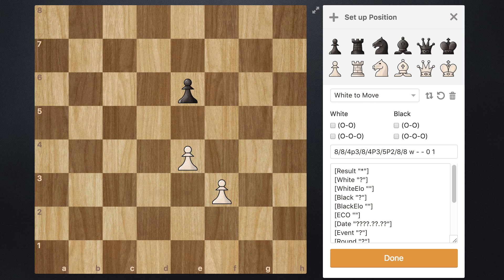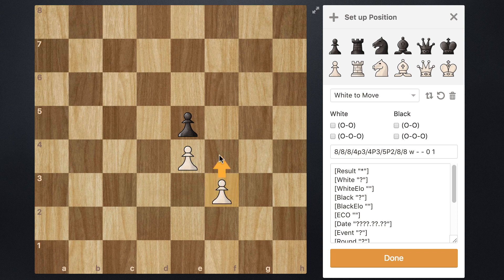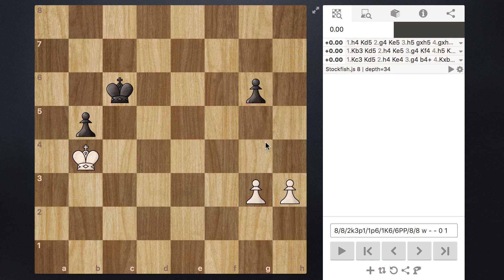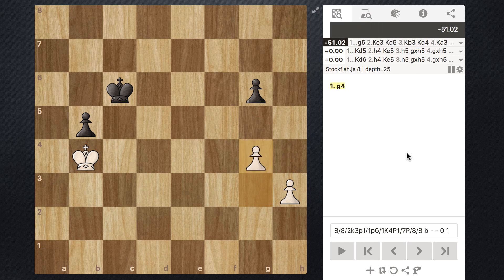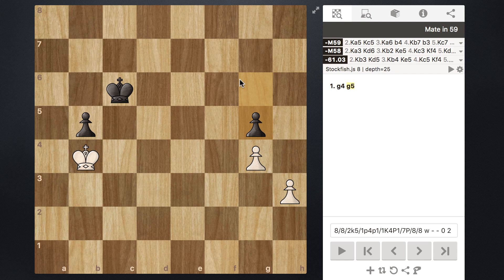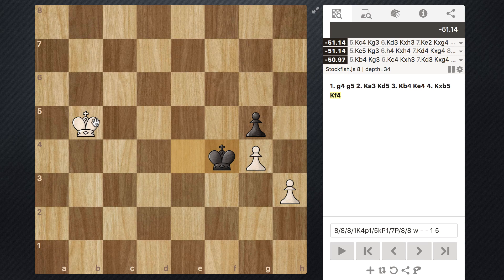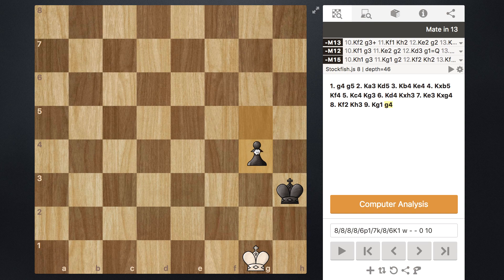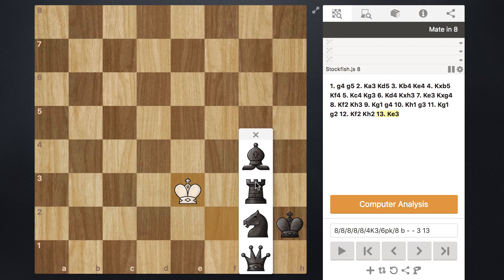Chess Endgame for Beginners - Lesson 9 - Neutralize Two Enemy Pawns with One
In this video we will learn how to neutralize two connected enemy pawns with one. A very effective and useful technique in king and pawn endgames.